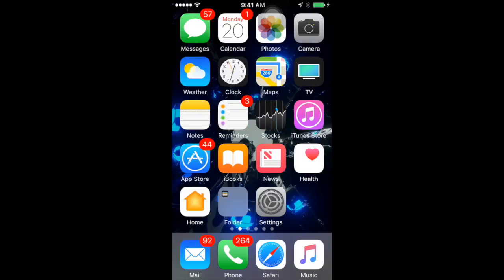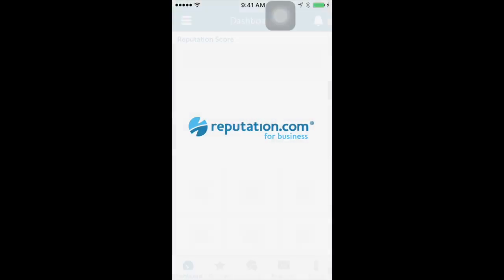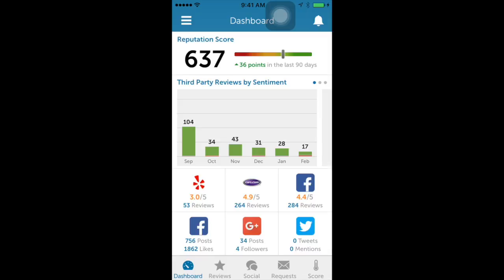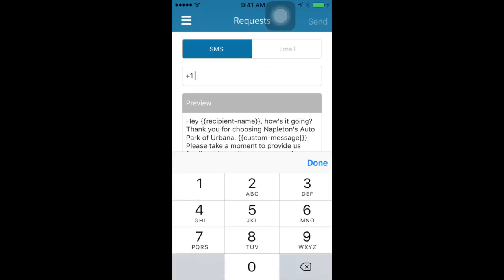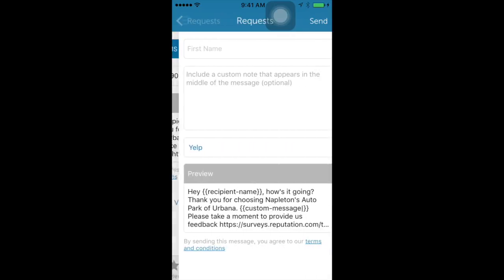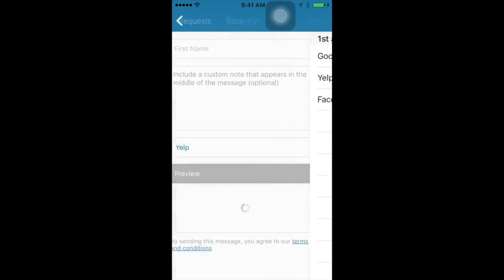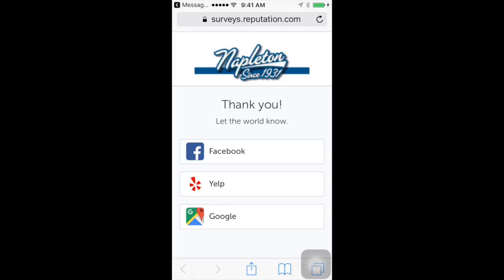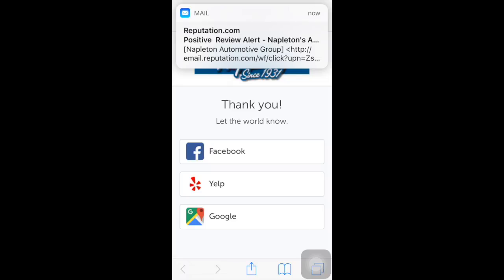Using the Reputation.com Mobile App for Reviews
Tutorial on downloading and using the Reputatuion.com app.